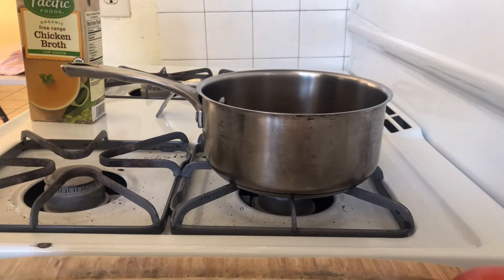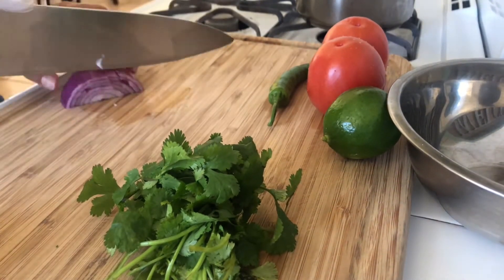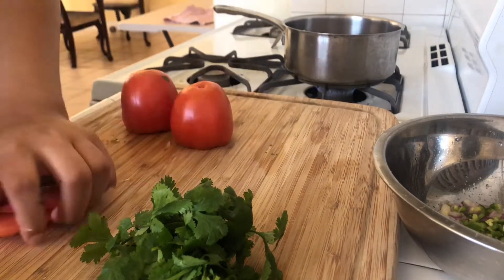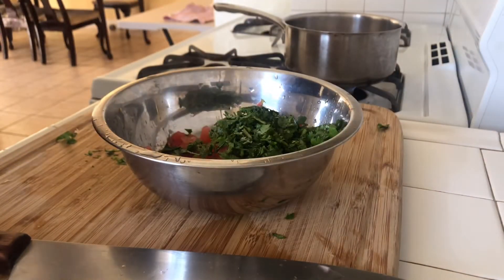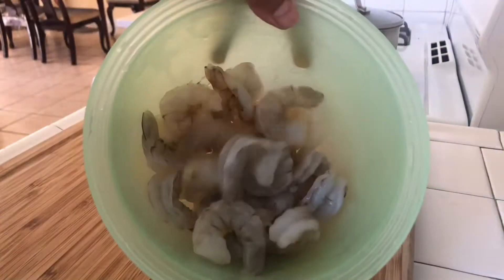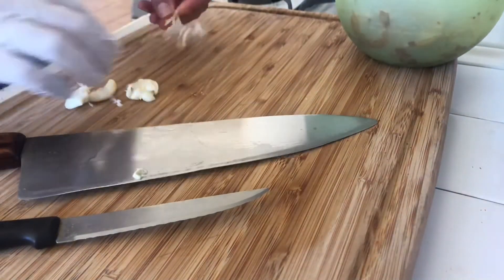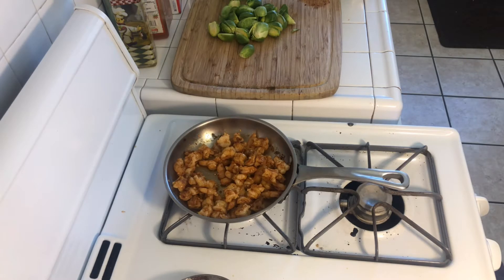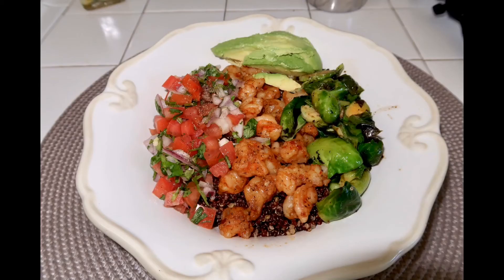Shrimp Quinoa Bowl!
Welcome back to another video! :) we are making a Shrimp Quinoa Bowl today, this all took me 20 mins to make! Quick, easy and healthy! I will leave the recipe below. Thank you guys so much for watching hope you’re enjoying these videos as much as I did making them for you guys 🧡

PS: sorry for the glitching and cuts in the video, I edit these myself & I’m tryna get better at them lol bare with a sista!

You will need the following:
Quinoa
Shrimp
Pico de Gallo ( tomato, red onion, cilantro, lemon juice, salt & pepper)
Brussels Sprouts
Seasoning for Shrimp
  -paprika
  -garlic salt
  -black pepper